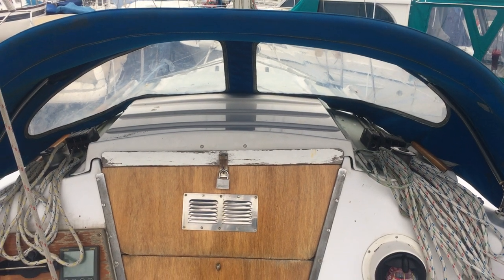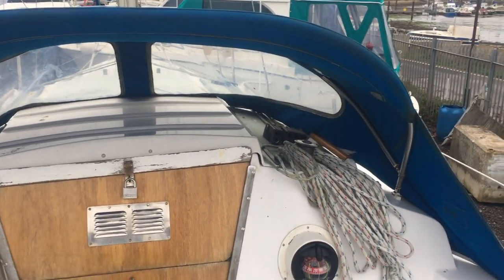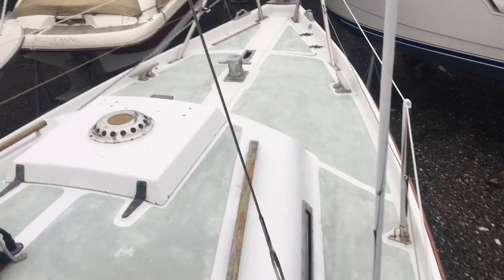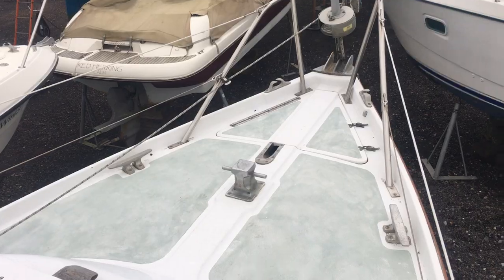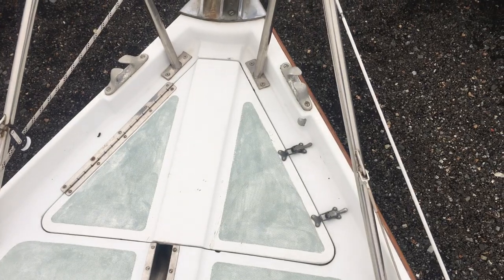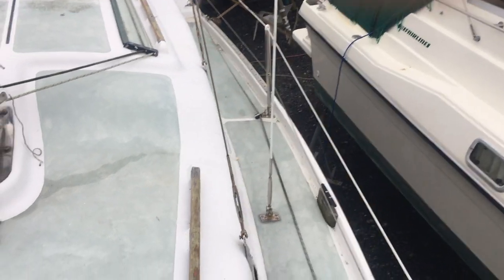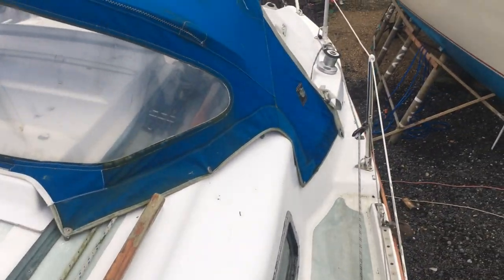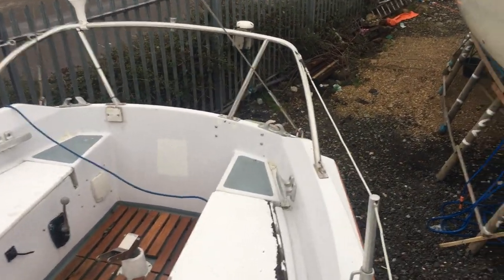Sabre 27 - Boatshed - Boat Ref#256544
Sabre 27 for sale with Boatshed Port Solent Photos and video taken by Boatshed Port Solent